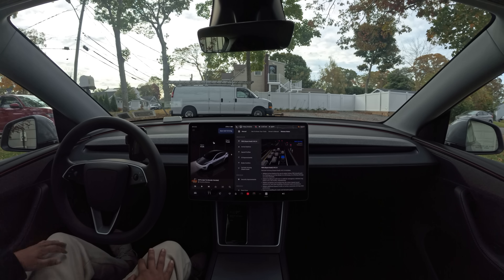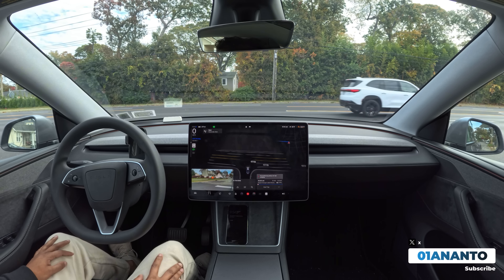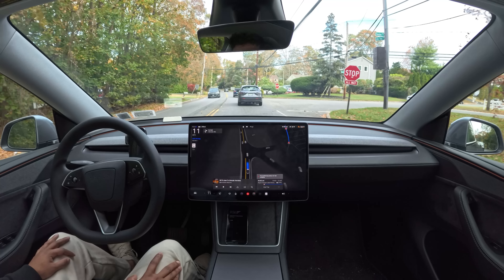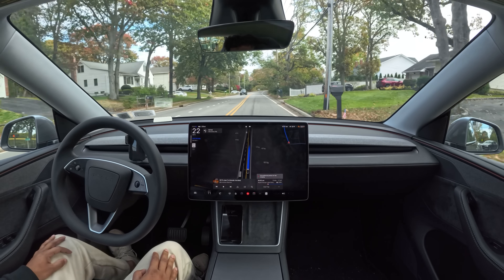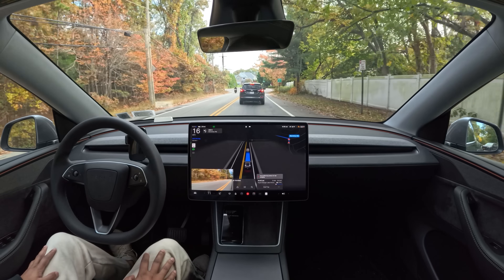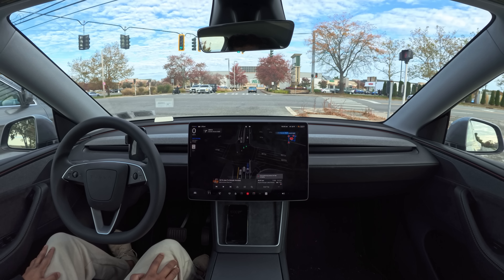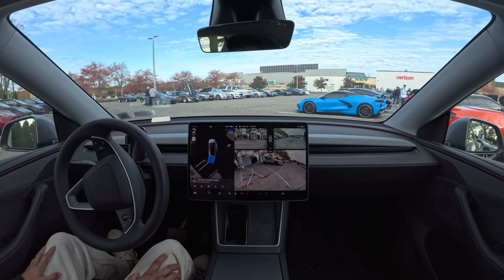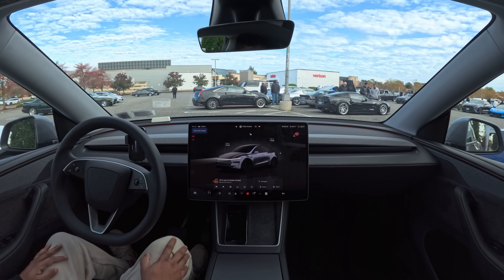Tesla FSD 14.1.4 - First Impressions at Daytime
Second Impressions of FSD 14.1.4

Overall, it's holding up really well—smooth performance and no major hiccups so far. There's still a little hesitation, but it's less compared to 14.1.3.  Especially around humans and stop signs. I will test more